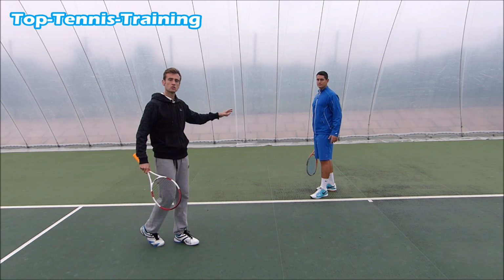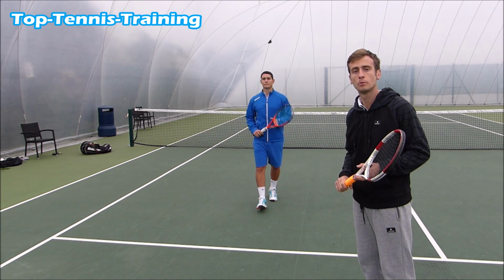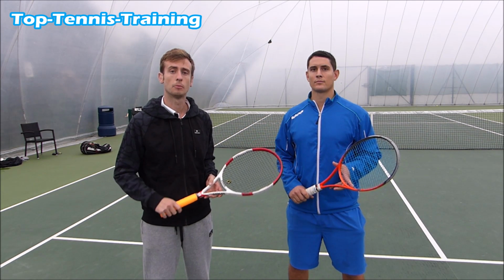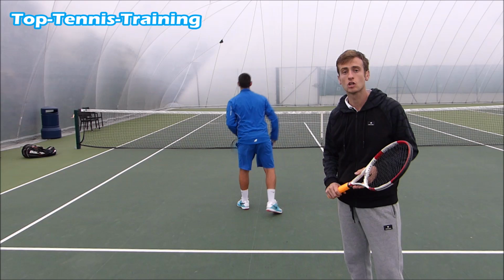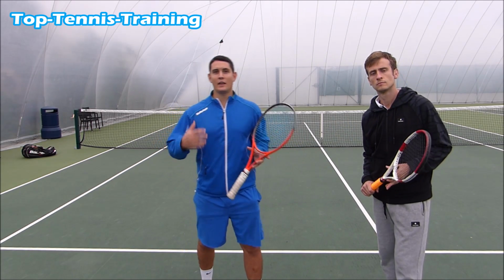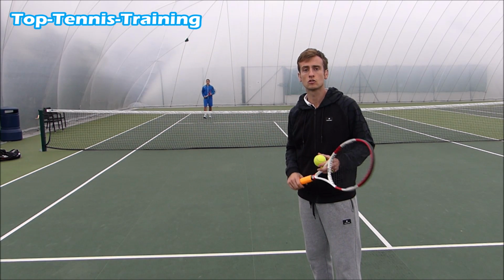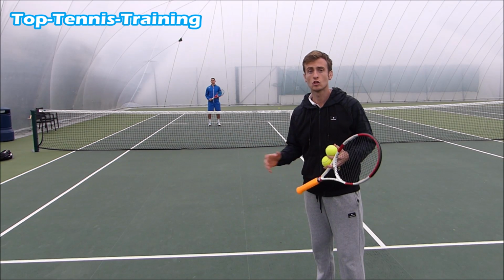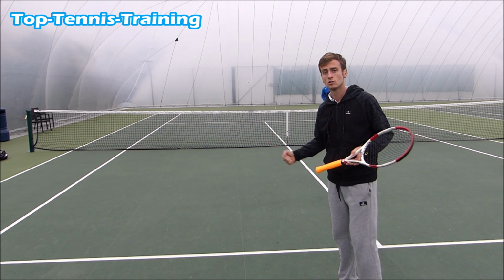Tennis Doubles Lesson | The Basics of Doubles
Tennis doubles lesson
In this video coaches Alex and Simon of Top Tennis Training explain the basics of doubles.
This includes -
The service positions
The return of serve positions
The net positions

Upgrade your tennis game today, for FREE – click here for our free course